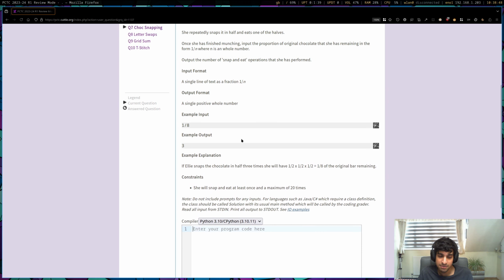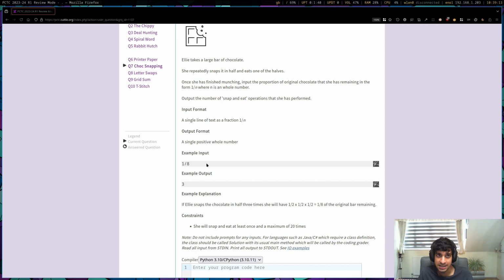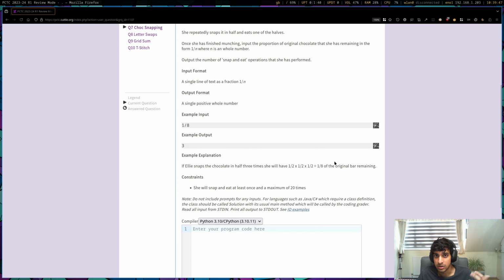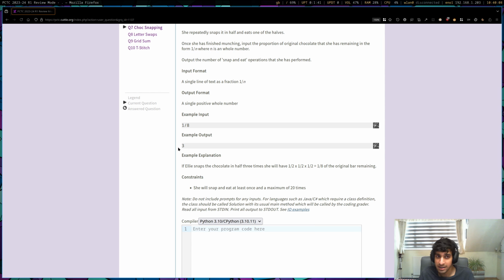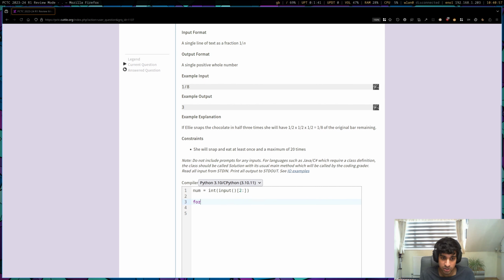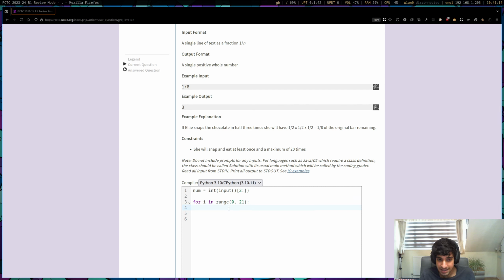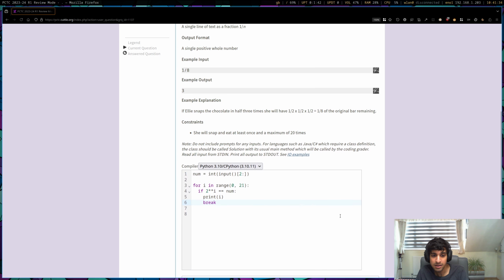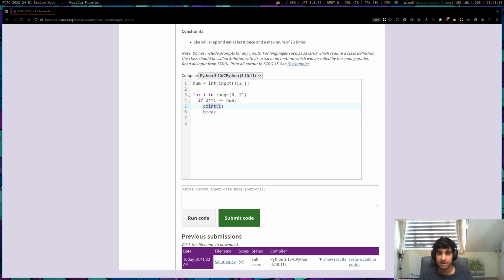PCTC Walkthrough | 2023-24 R1 Senior Q7